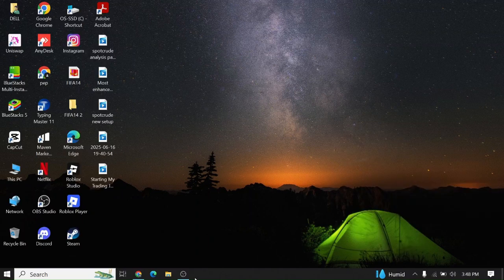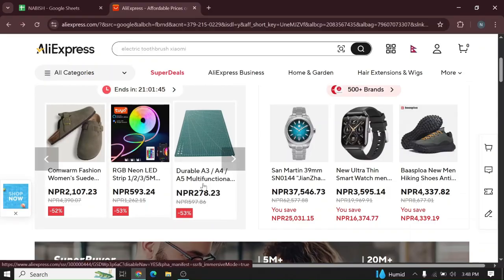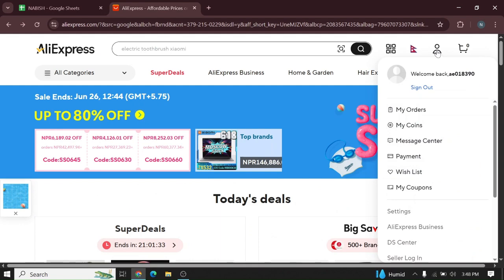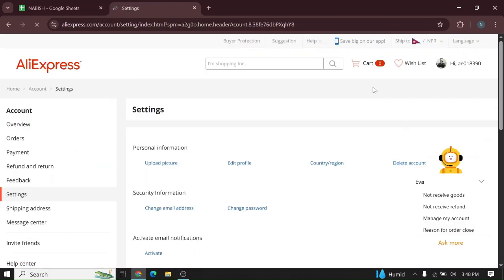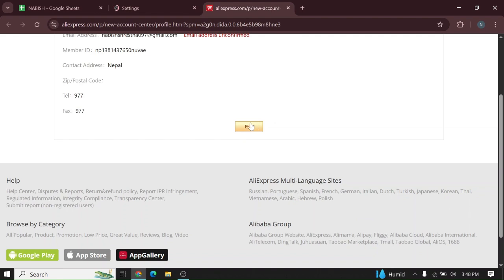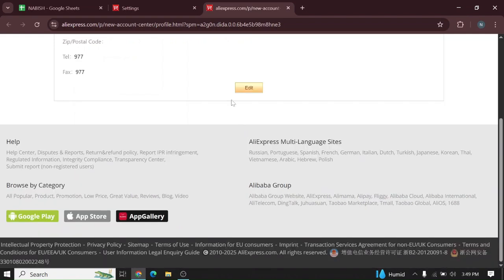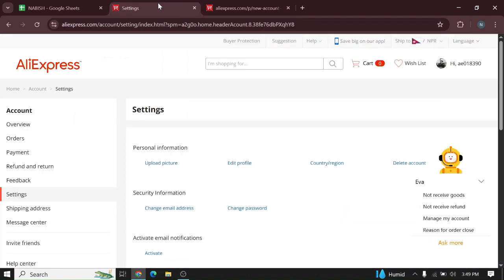How to Change Username in AliExpress 2025?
Looking to update your username on AliExpress? This simple tutorial will guide you through the steps to change your AliExpress username quickly and securely. Whether you want a fresh new identity or to fix a typo, learn how to manage your account details with ease.

✅ Watch now to update your AliExpress username hassle-free!